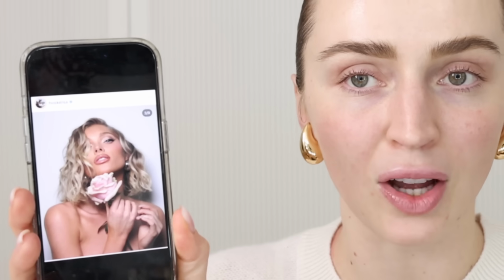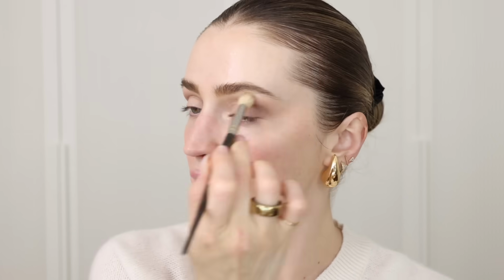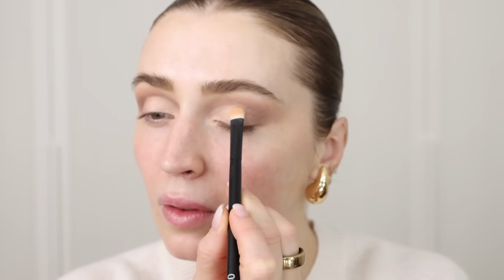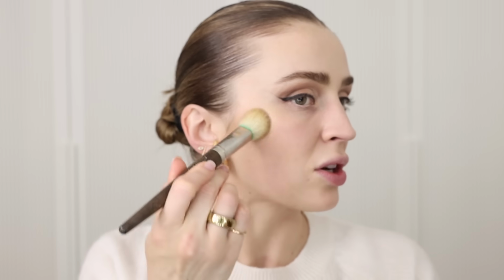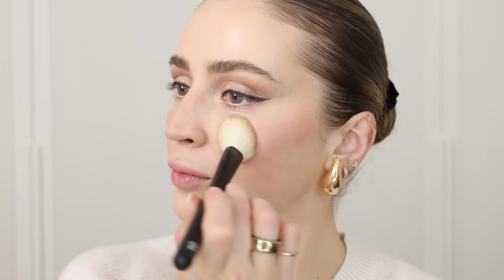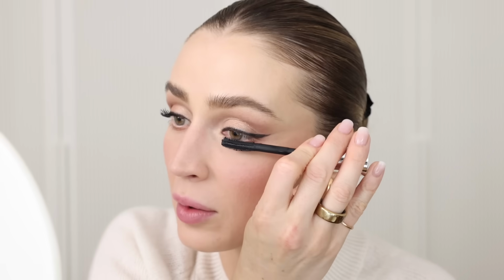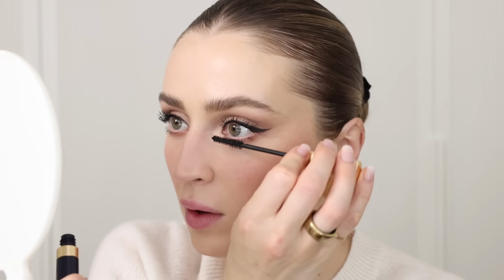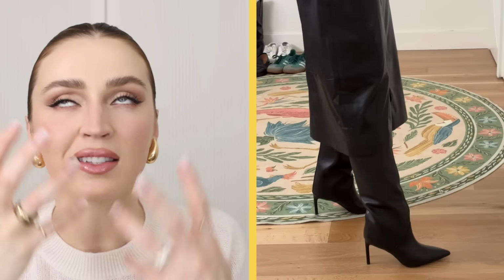Makeup + Outfit GRWM for a holiday soiree ✨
WELCOME TO LANMAS DAY 7!! Get ready with me to head out to a holiday soiree! What started out as an innocent attempt at recreating the fabulous Elsa Hosk makeup, ended up turning into a very simple and glowy glam lol ~ shocker ~ ! I hope that you enjoyed the look regardless and thanks for getting ready with me fam XO

Edits by my Hubby Dejan the Man Xx